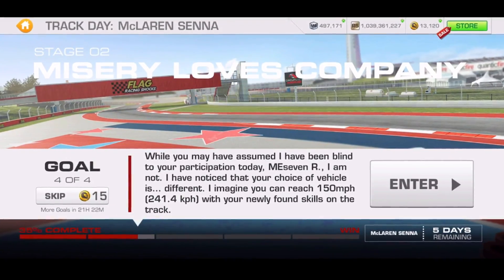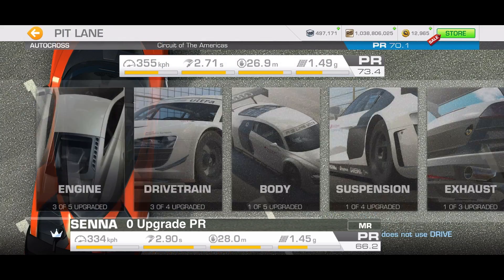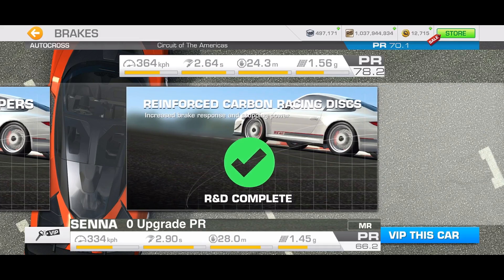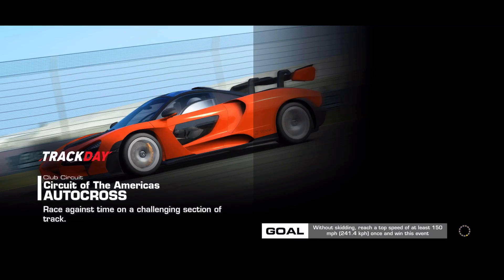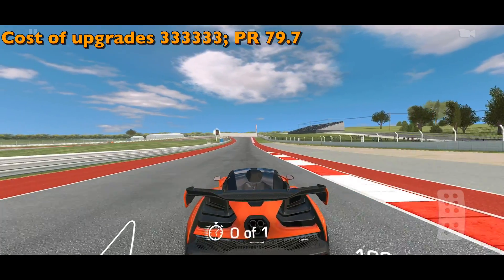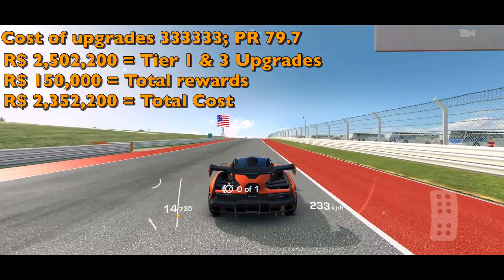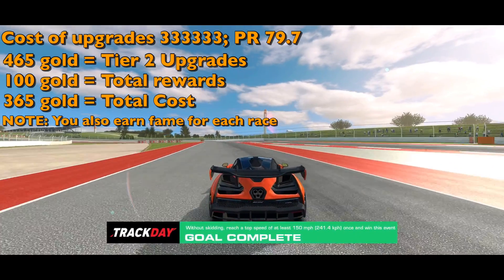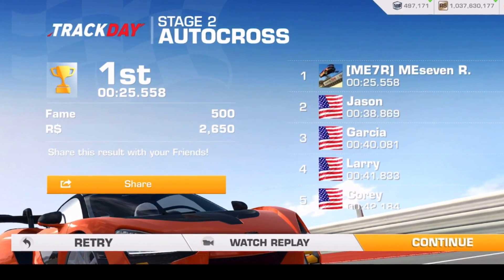McLaren Senna “Track Day” Stage 2.4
No assists, Tilt B controls & steering sensitivity 2.  upgrades 3333333 for final PR of 79.7